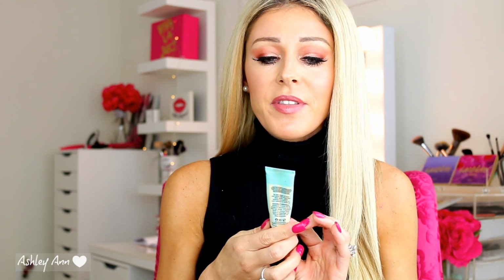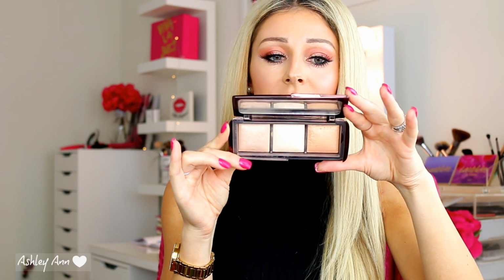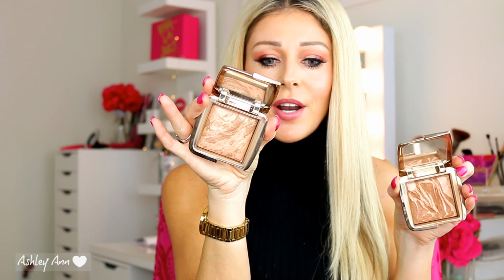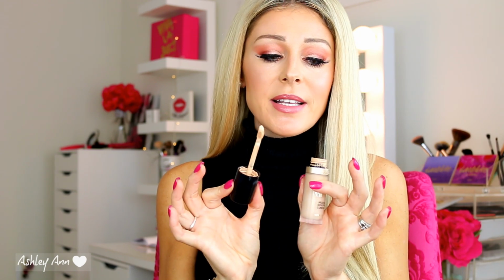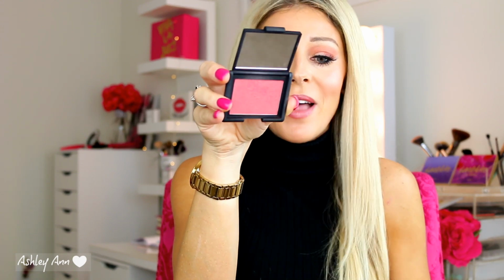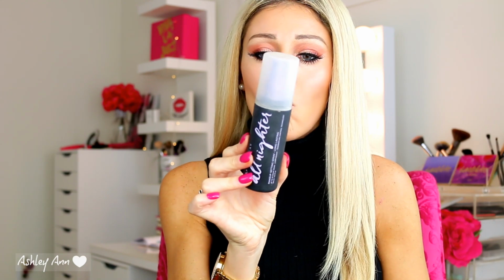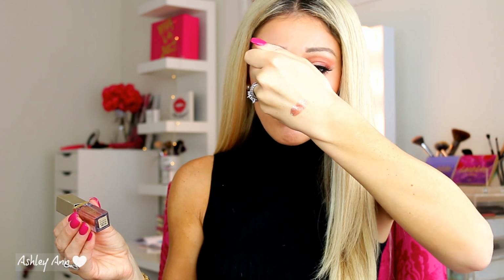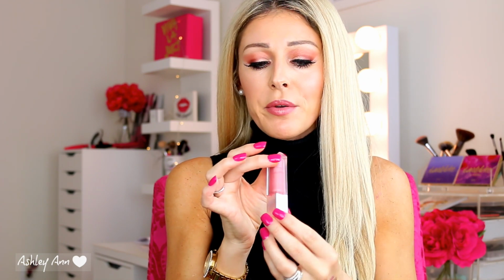SEPHORA VIB SALE RECOMMENDATIONS | FALL 2020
Items Mentioned:
Benefit The Porefessional Primer
Hourglass Ambient Lighting Palette
Hourglass Ambient Bronzers
Too Faced Born this Way Concealer
Becca Undereye Brightening Corrector
Nars Blush (Deep Throat, Outlaw)
Tarte Amazonian Clay Blush
Urban Decay All Nighter Setting Spray
Stila Glitter Liquid Eyeshadow
Tarte Tartist Liquid Lipstick
Fenty Beauty Gloss Bomb (Fussy)

What I'm wearing:
Top (similar option

Walmart Favorites♥️:
Makeup Remover Wipes
Wet N Wild Photo Focus Foundation
Kiss Lashes
Revlon One-Step Blow Dryer
Neutrogena Face Toner
Nyx Brow Pencil
Kiss Nails
Cocoa Almonds
Great Value Trail Mix
Daisy Rose Checkered Print Tote Bag
Checkered Print Makeup Bag
Vlogging Camera Sony ZV1

Filming Camera
Vlog Camera

In this video I share my Sephora favorites and recommendations for the Sephora VIB Holiday Sale.